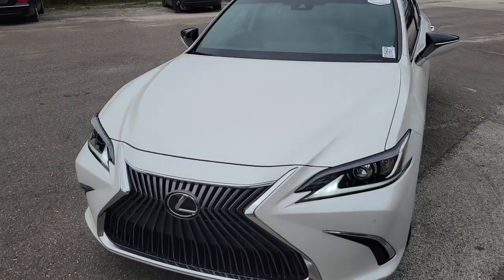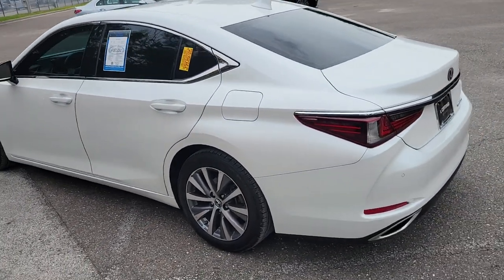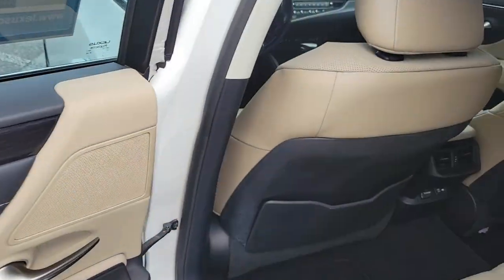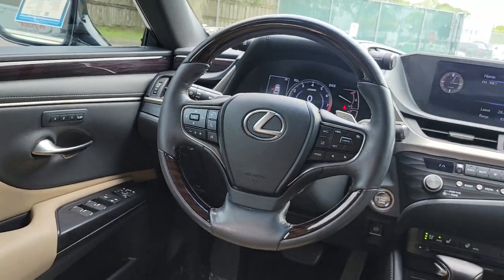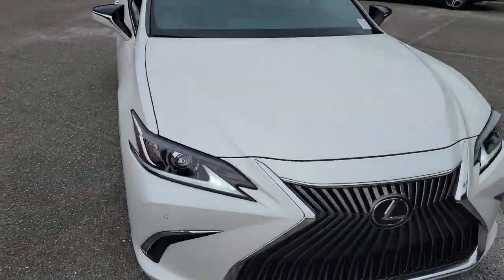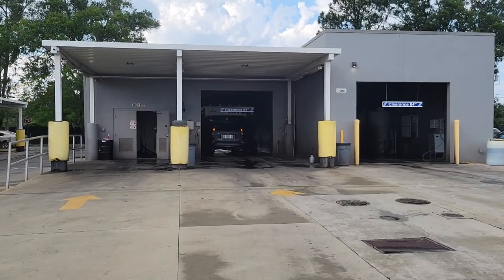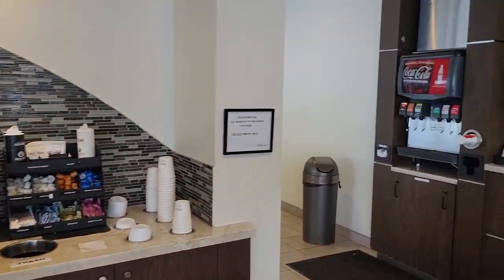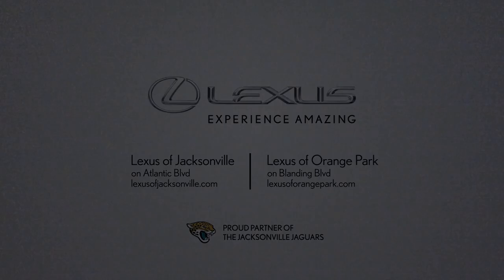Lexus Certified Car of The Week | 2021 Lexus ES350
LexusCertified CarofTheWeek | 2021 Lexus ES350 | Equipped with a 3.5L V6 engine, 8-speed automatic transmission, and a plethora of safety and comfort features.